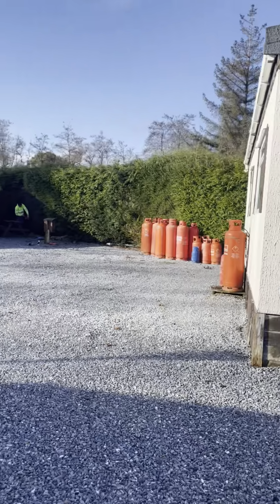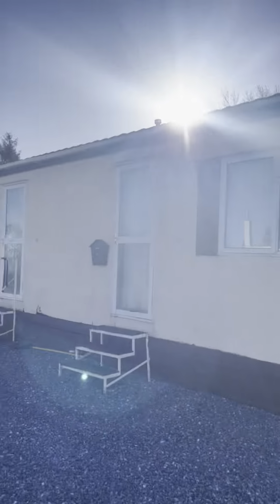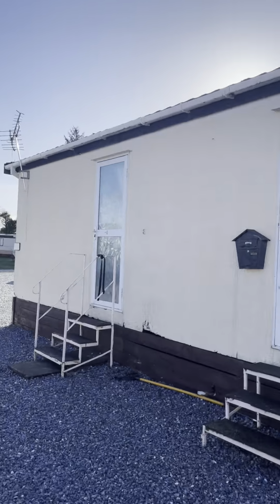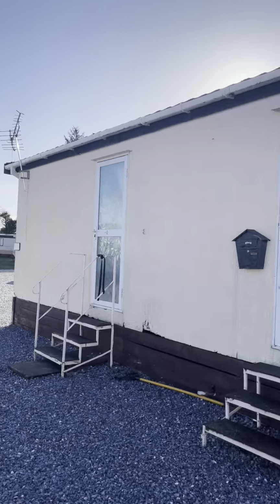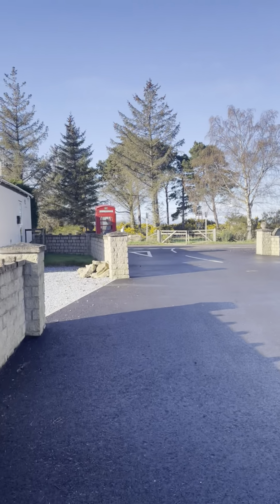A Wee Walk Together 6